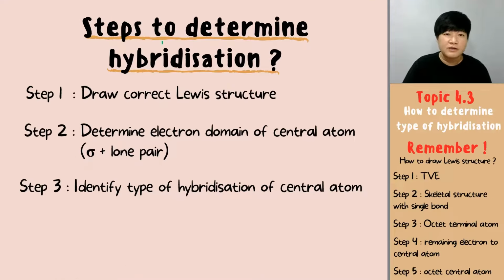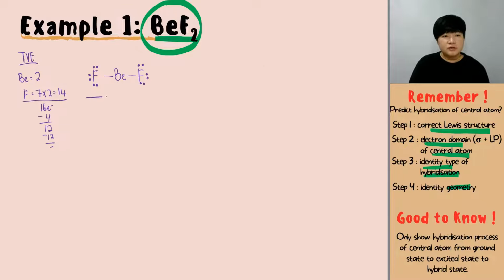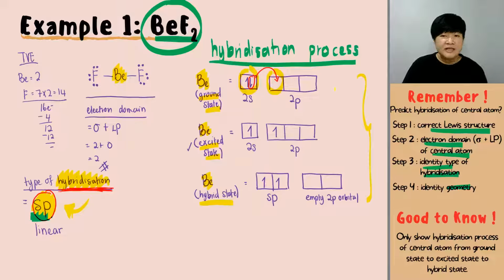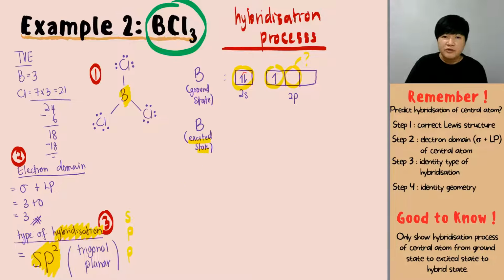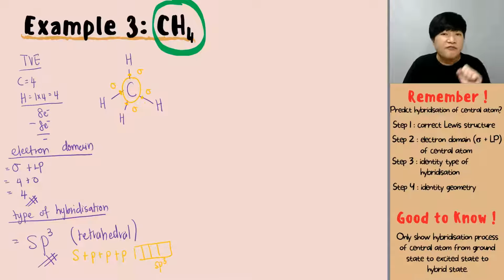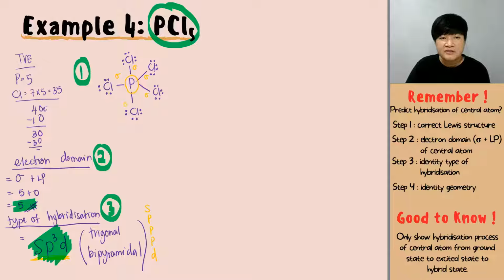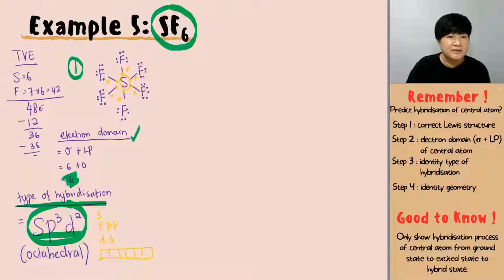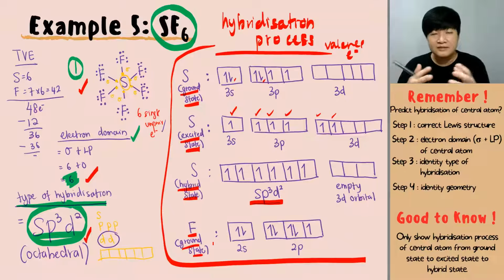The Basic in Hybridisation Process & Show Step by Step on How to Write Hybridisation Process?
SDS SK015 Topic 4.3 (Part 3)

a) Prior Knowledge - Must Know before watch 00:36
b) Steps to show Hybridisation Process 01:50
c) Example 1 beryllium fluoride 04:16
d) Example 2 boron trichloride 11:46
e) Example 3 methane 17:17
f) Example 4 phosphorus pentachloride 21:51
g) Example 5 sulphur hexafluoride 26:22

SDS SK015
Topic 4: Chemical Bonding
Subtopic 4.3: Orbital Overlapping and Hybridisation